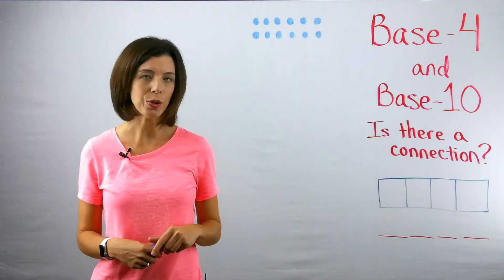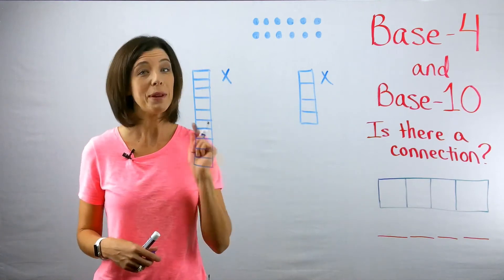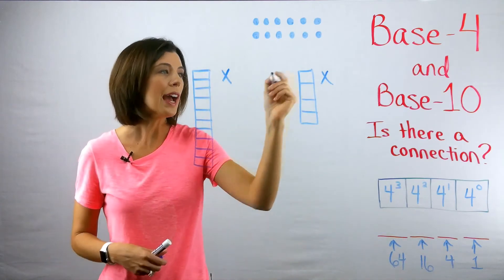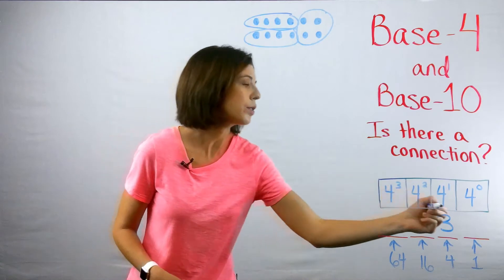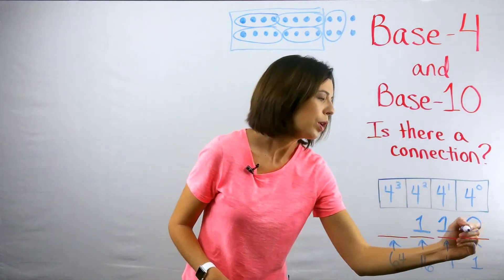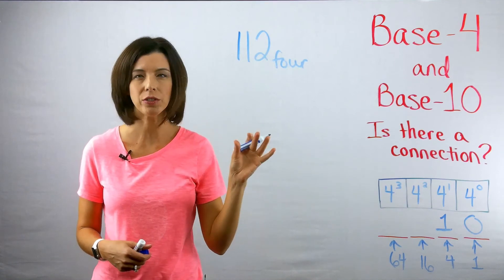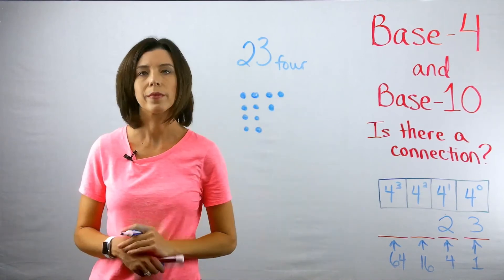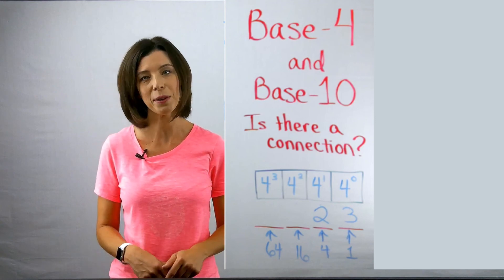Base 4 Part 1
UPDATED: This video starts by looking at what place value actually means in base-4 and then works through how to count dots in base 4 and how to tell a number before or after in base 4.